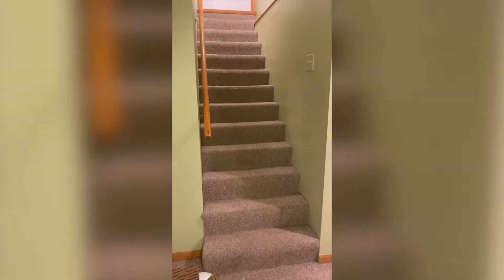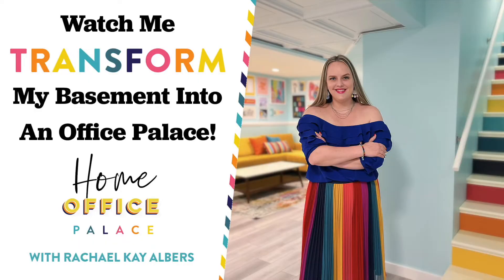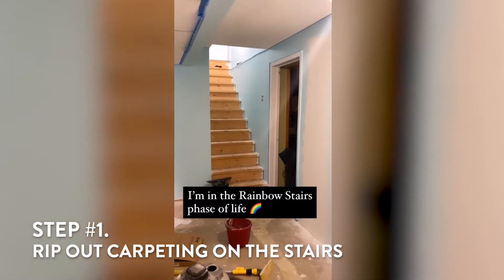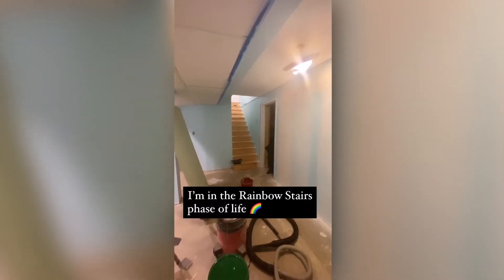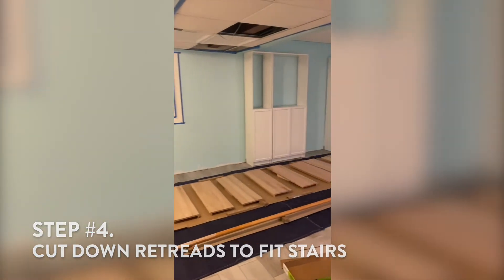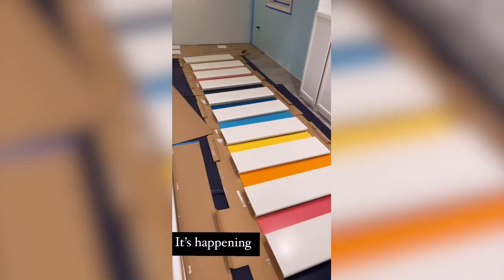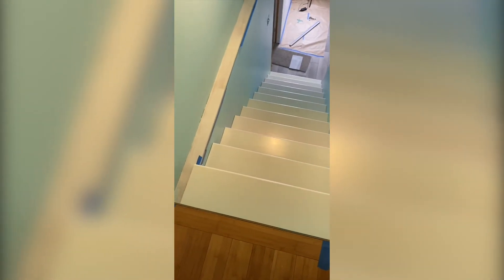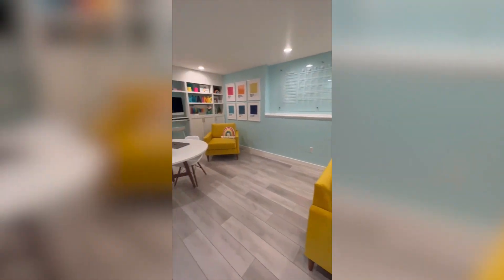The Making of the Rainbow Stairs: Retreading Basement Stairs For A New Look - Home Office Palace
I always wanted to be "the kind of woman who has rainbow stairs in her house." Then I realized, the difference between me and "that kind of woman" is that she decided to do it and I hadn't yet.

So I decided to become the kind of woman with rainbow stairs. Then, I realized I also had to become the kind of woman who figured out how to rip out carpet, retread stairs, and paint them and seal them so the rainbow kept its sheen. Or, just the kind of woman who watches a ton of tutorial videos on YouTube and recruits her (then) husband into the retread game. Yeah, that's definitely the kind of woman I am.

Here's the step-by-step of the rainbow retread renovation:

1. Rip out the carpeting on the stairs
2. Cut off the "nosing" on the original stairs (i.e. the part that hangs over)
3. Sand the original stairs to prep for retreads
4. Cut down retreads to fit the stairs
5. Cut down plywood to fit stair risers and dry fit everything
6. Select the rainbow color palette and stair color order
7. Prime and paint stair treads and riser plywood boards
8. Seal the treads and plywood to protect against wear & tear
9. Glue and nail the treads and risers
10. Enjoy!

ABOUT THE HOME OFFICE PALACE

How we work has changed. Shouldn’t how we work from home? I'm Rachael Kay Albers, creative director, color lover, and the court jester of the Home Office Palace.

I'm on a mission to create the world's dream DIY home office in my Chicagoland basement and I'm sharing the behind the scenes with you.

Your business deserves better than the kitchen table. I believe that no matter the square footage, every home office can be a palace. Here’s how I made mine.